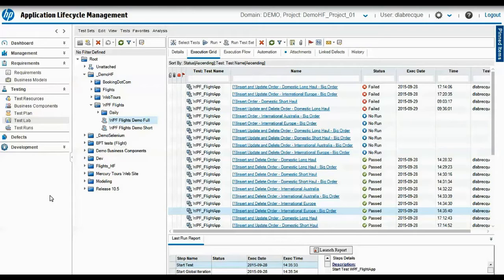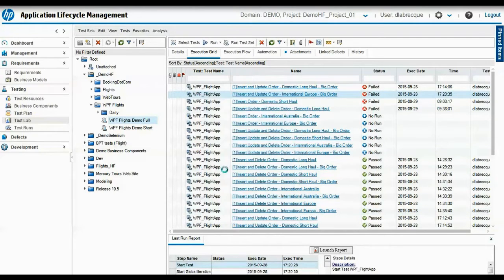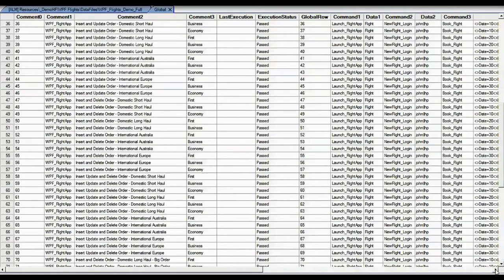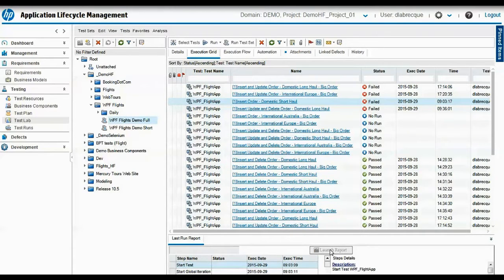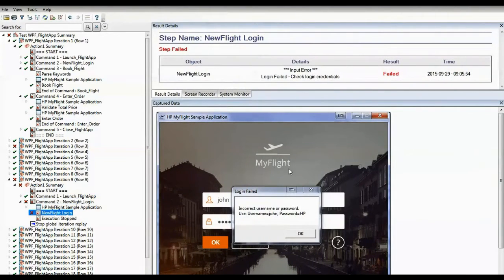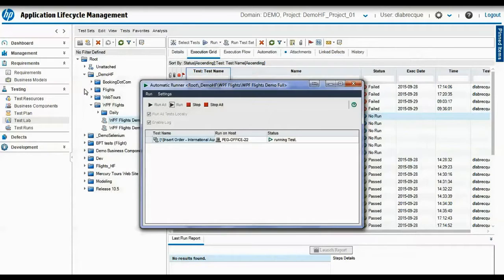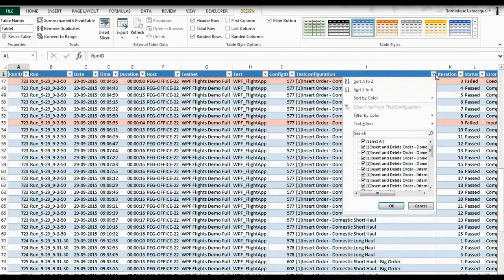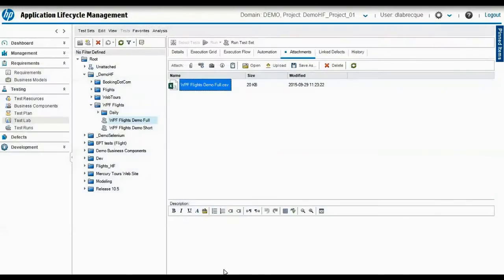Webinar online part2 candiate1